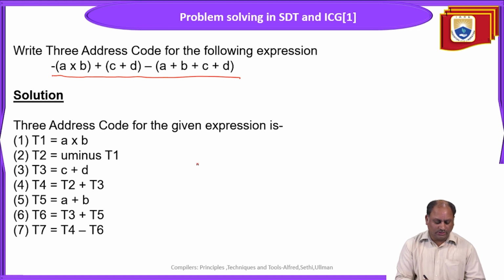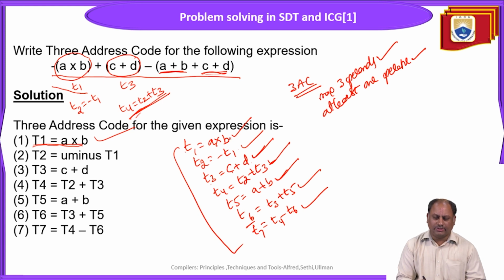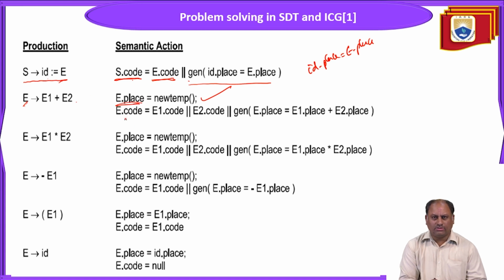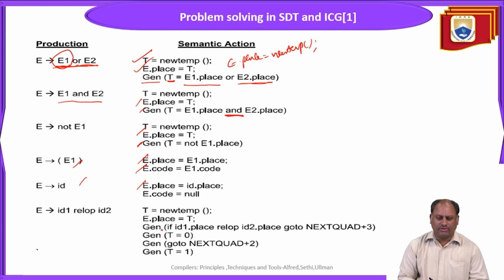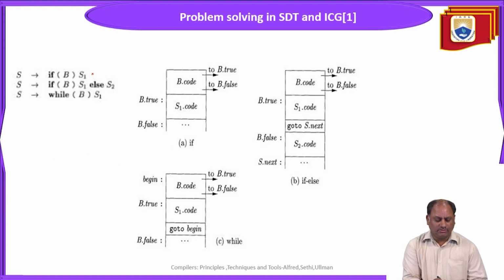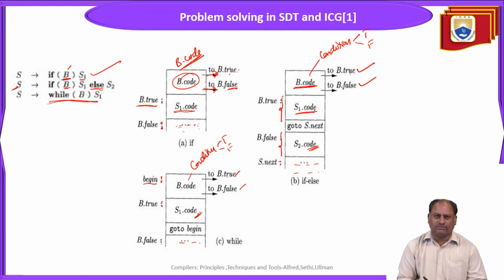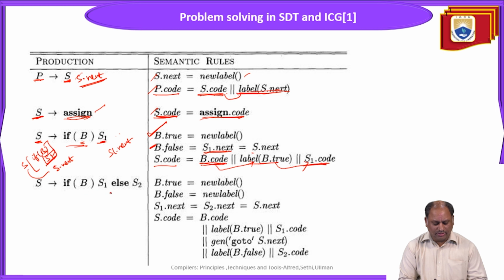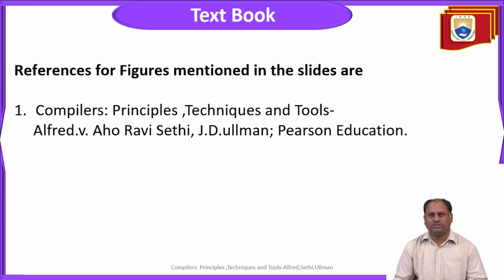Problem Solving in the SDT and ICG Part 3 by Dr. U Sivaji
Problem Solving in the SDT and ICG Part 3 by Dr. U Sivaji | IARE

Telangana, India.